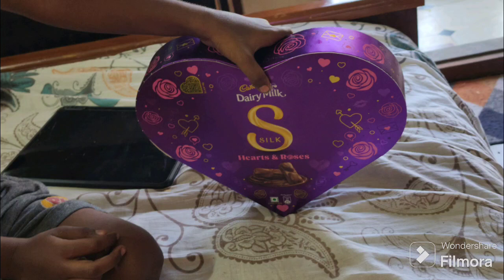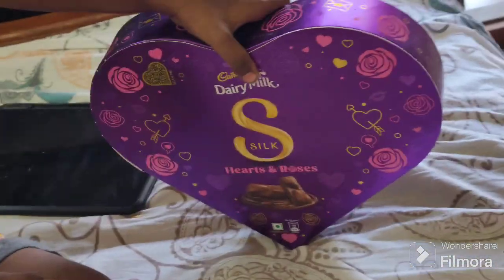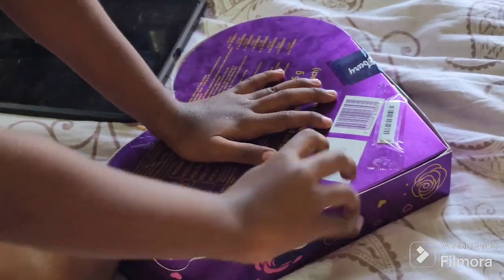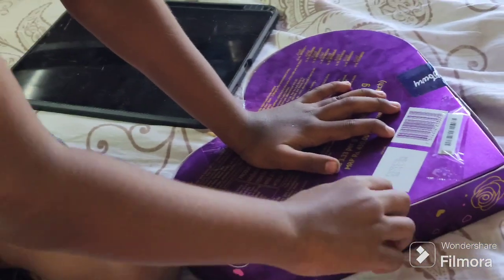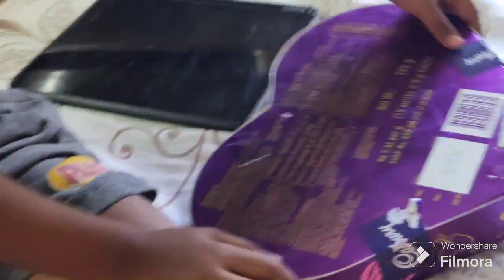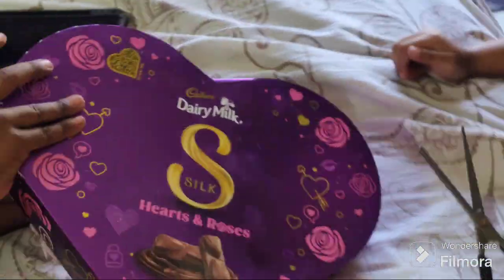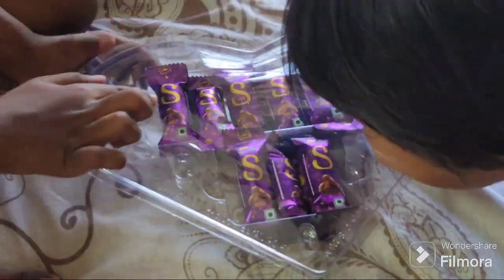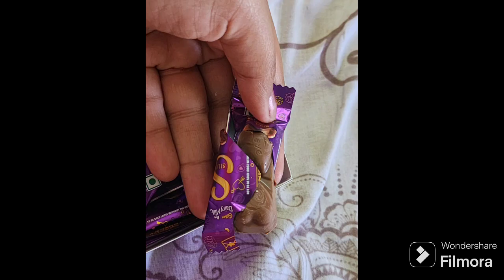dairy milk silk chocolate unboxing